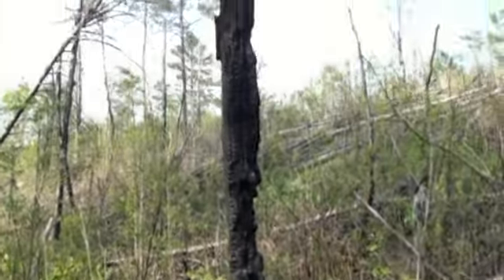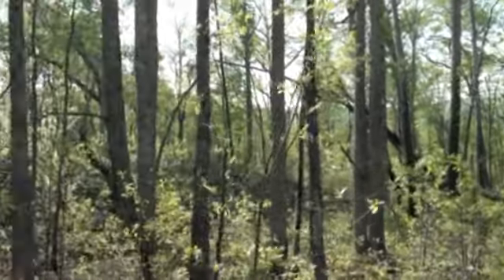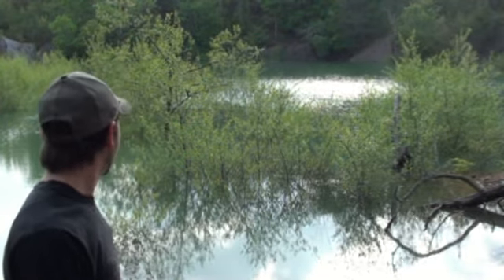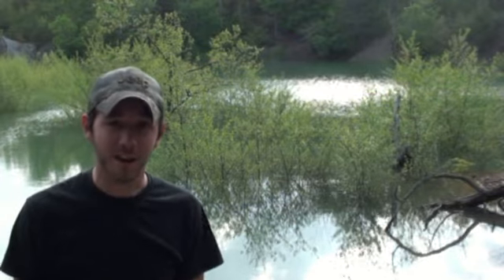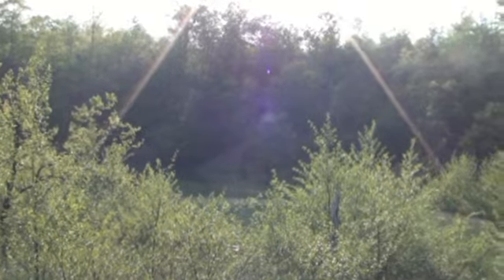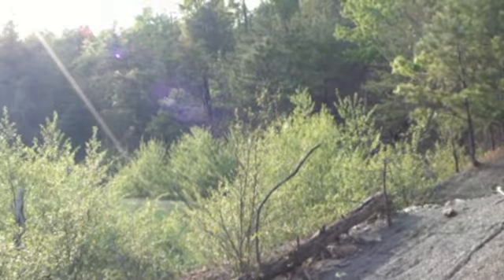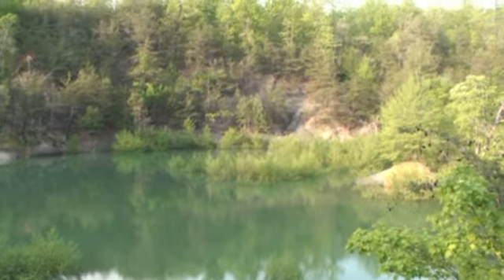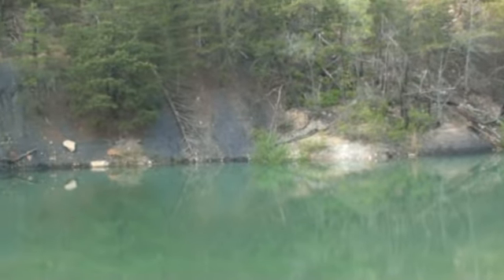SECRET LAKE !!!!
My quick adventure to the secret lake.